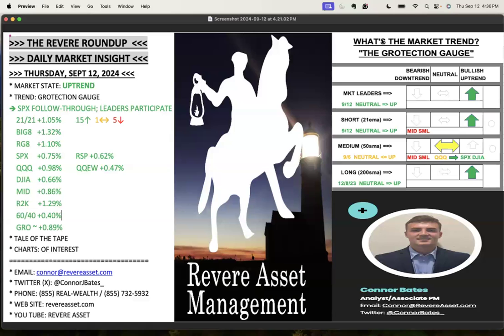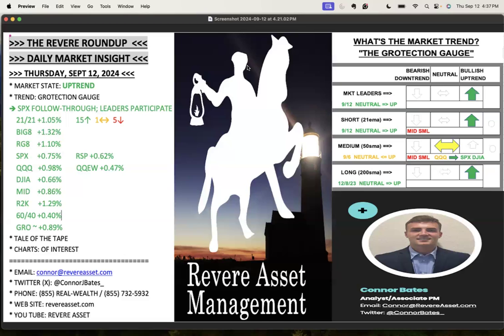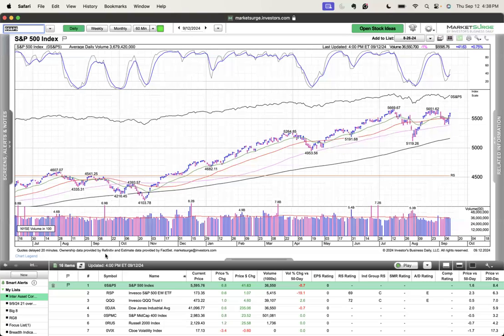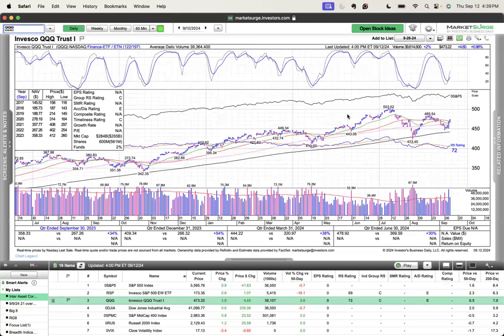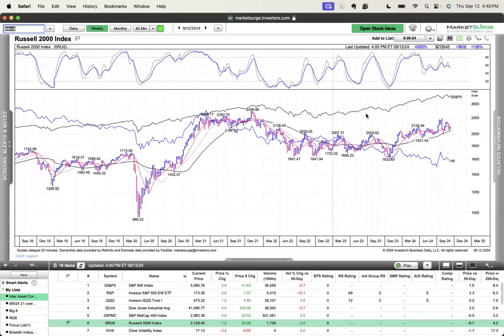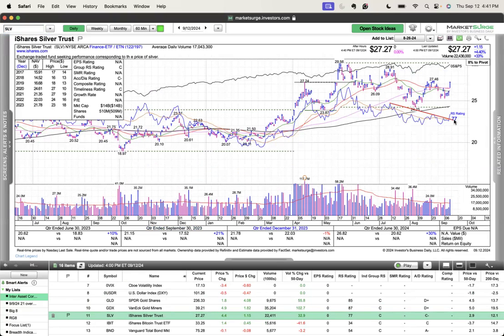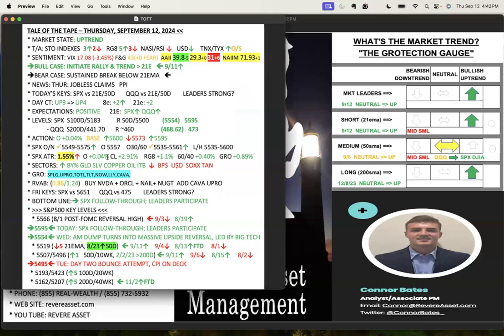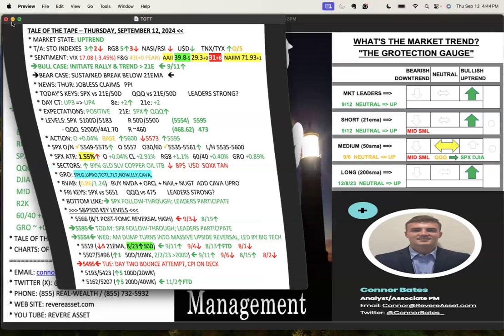SPX FOLLOW-THROUGH STRENGTH; LEADERS PARTICIPATE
Connor Bates, Associate Portfolio Manager for Revere Asset Management, reviews recent market action with key index levels,
and discusses the charts of leading stocks.

All information herein has been prepared solely for education & research purposes, and it is not considered individual investment advice or a solicitation to participate in any particular trading strategy. Past performance is no indication of future performance.